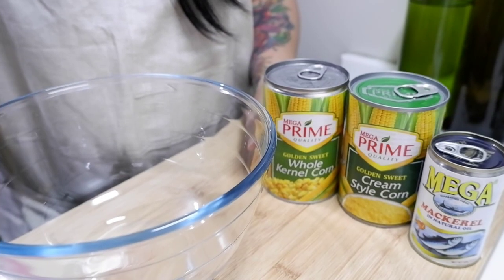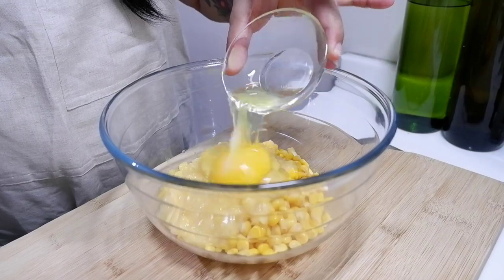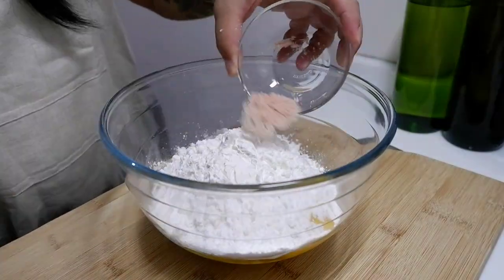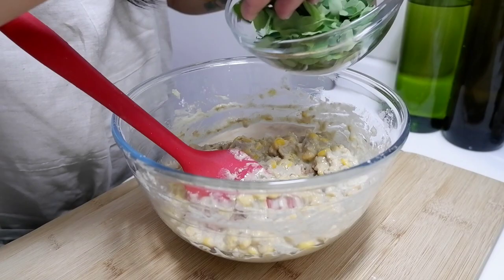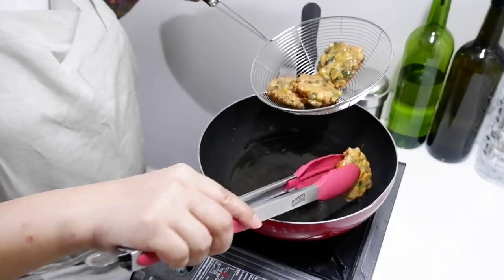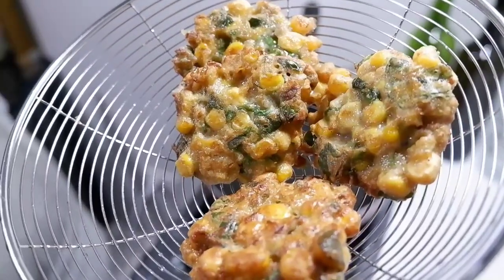CORN & MACKEREL NUGGETS (Video Entry for The Next Prime Mom Ambassador)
Mabuhay! Welcome Ka-Kusina to The Kusinera At Its Finest

Using Mega Prime products help Mommies like me make delicious recipes that are easy and budget friendly. Golden corn and quality mackerel are the main ingredients in making these yummy nuggets that surely your kids will love and you will never have to force them having fish or eat a superfood like malunggay.

🔎 The Kusinera At Its Finest